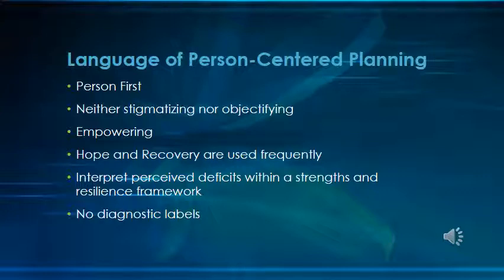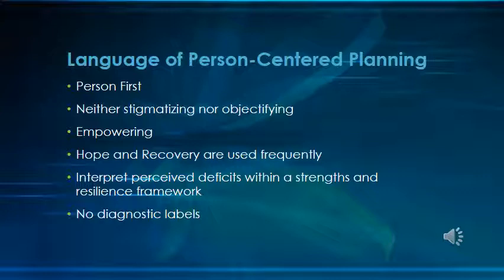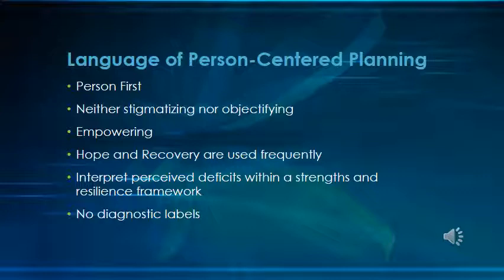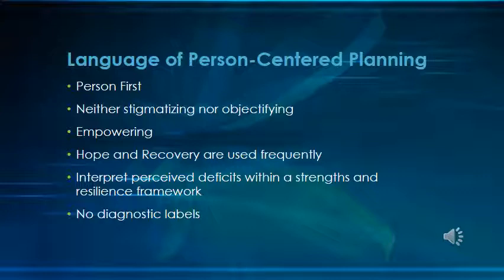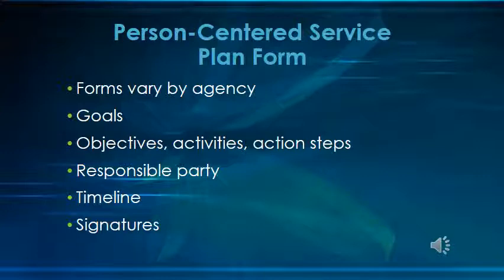Person Centered Planning